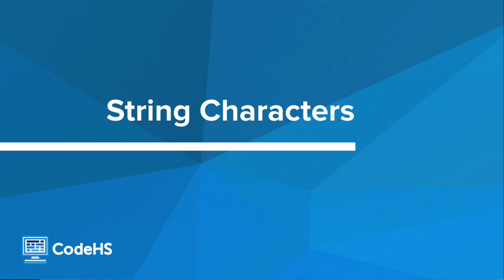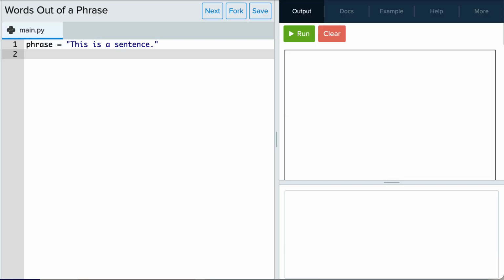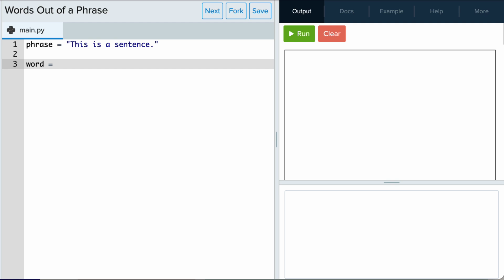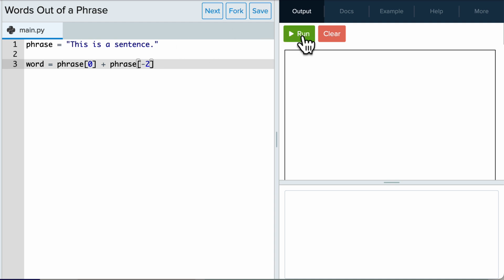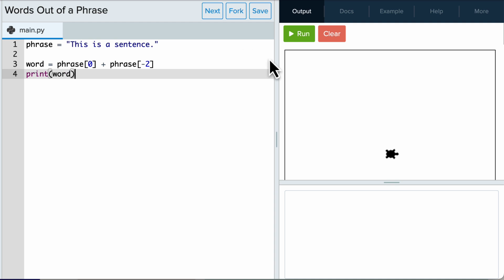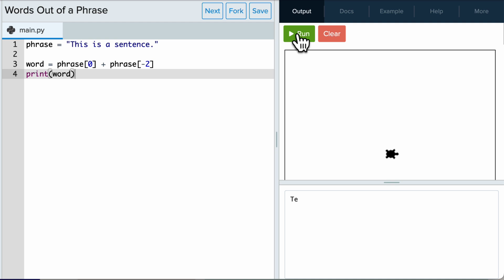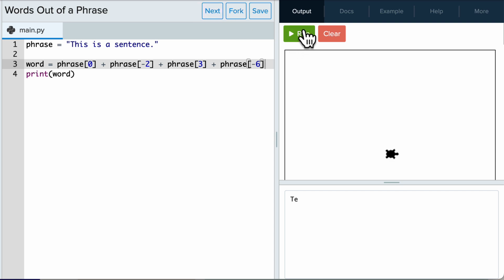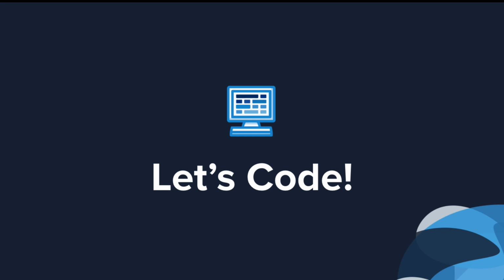String Characters- Example